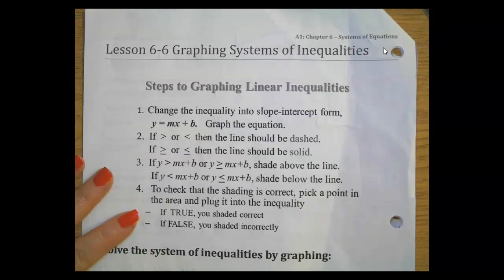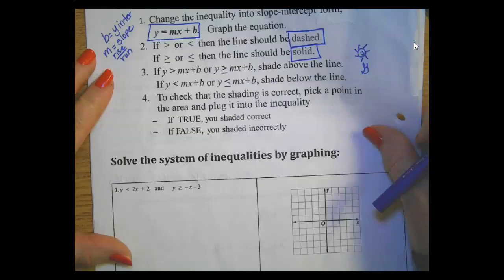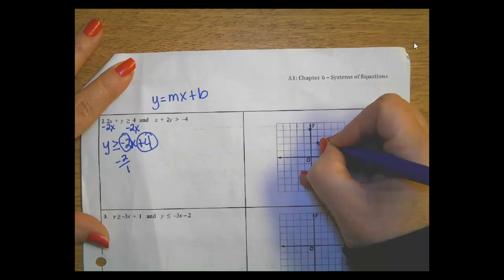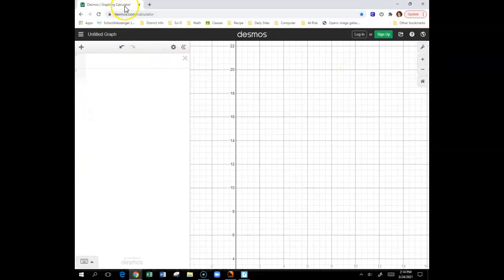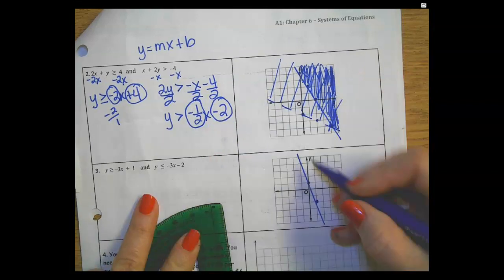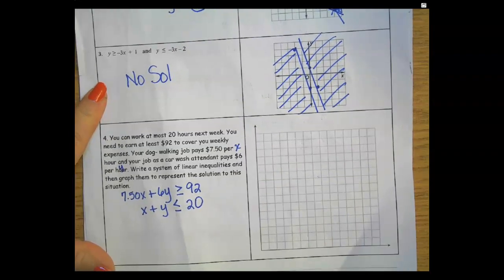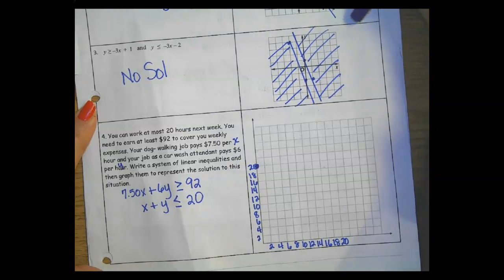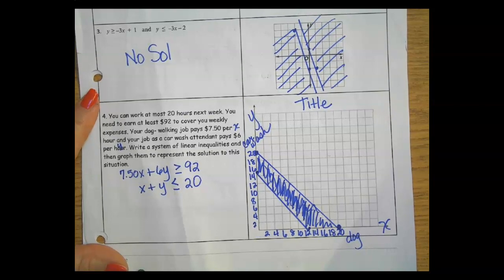9A Lesson 6-6 Graphing Systems of Inequalities